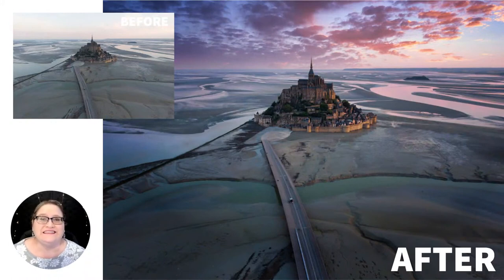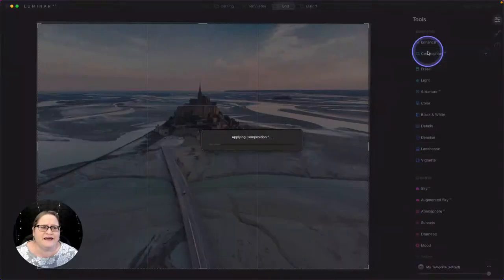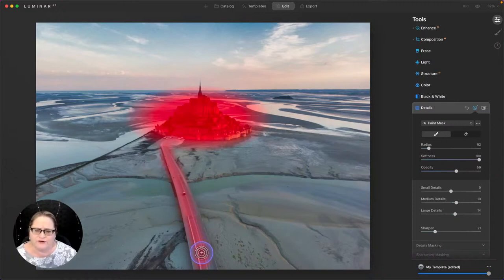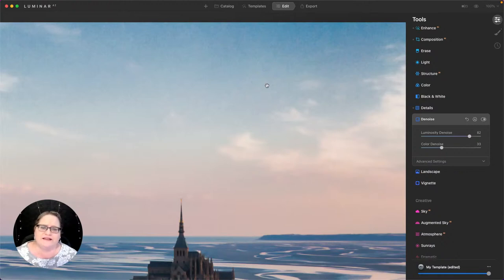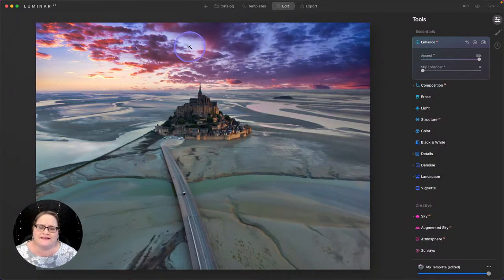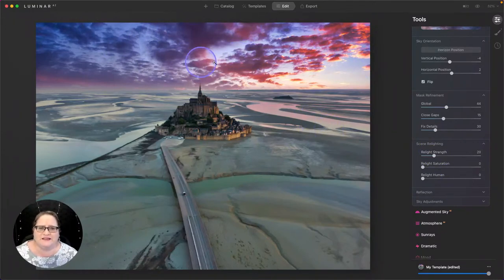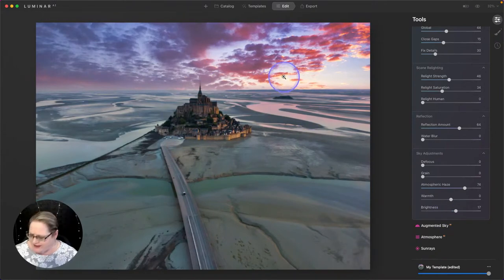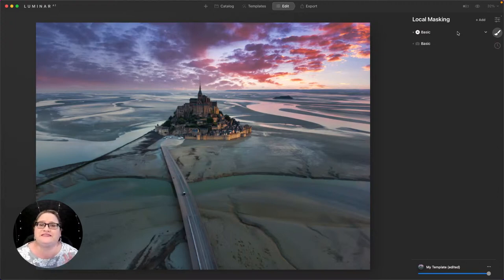Luminar Coffee Break: Mastering Masks in Luminar AI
Learn how to leverage Luminar AI's various masking tools so you can apply edits selectively.